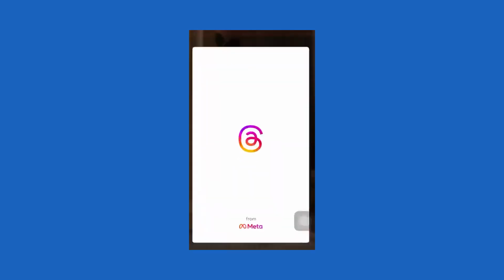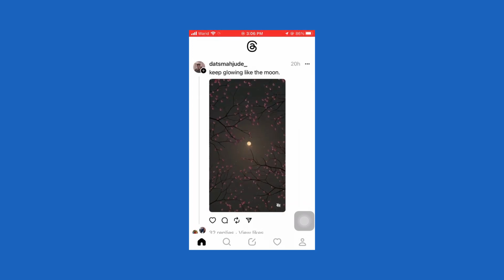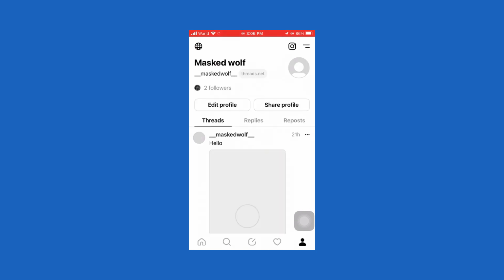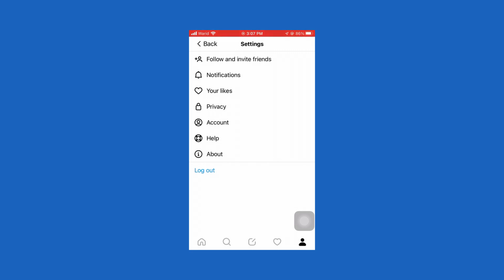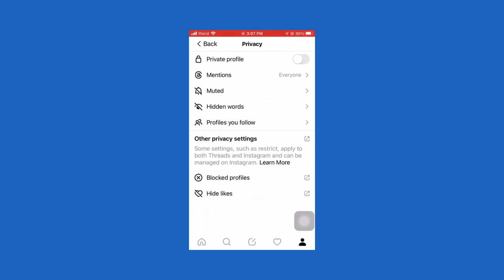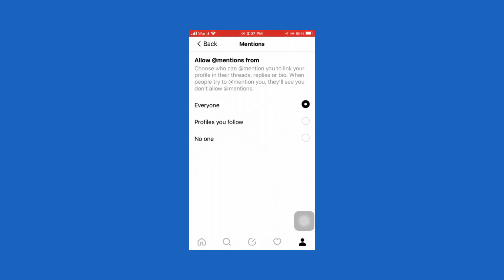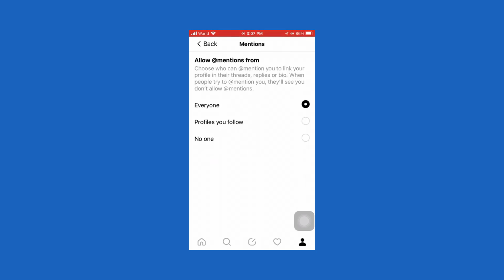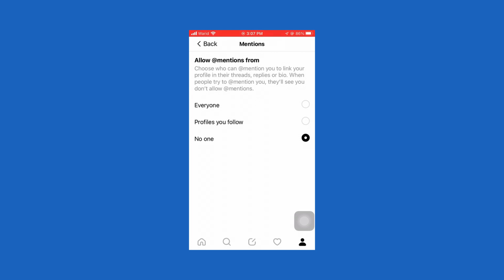How To Stop People From Mentioning You On Threads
Are you tired of constantly being mentioned on the Threads app? Learn how to regain control over your online presence with our step-by-step guide. In this video, we'll show you an effective way to stop people from mentioning you on the Threads app, giving you the peace and privacy you deserve. Say goodbye to unwanted notifications and reclaim your privacy today! Don't miss out; watch the video now and regain control over your online conversations.